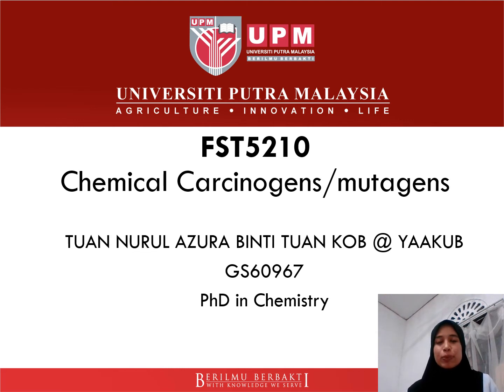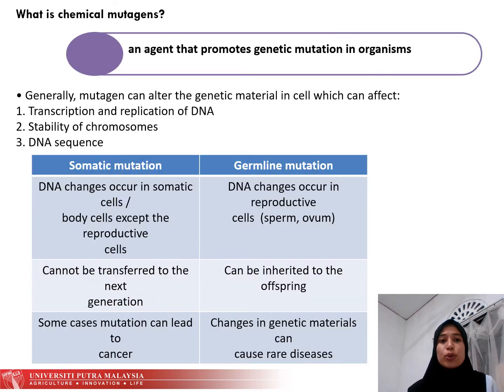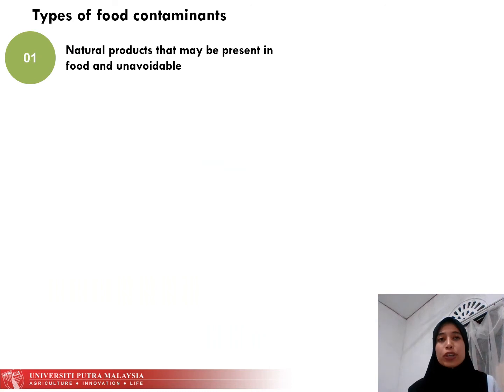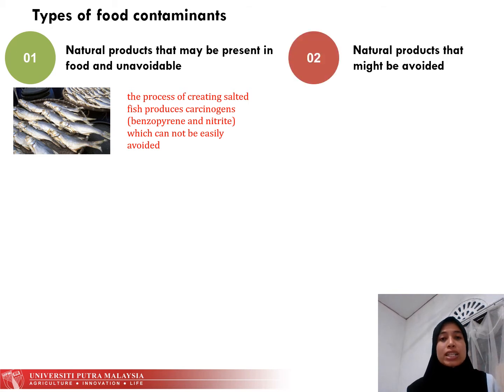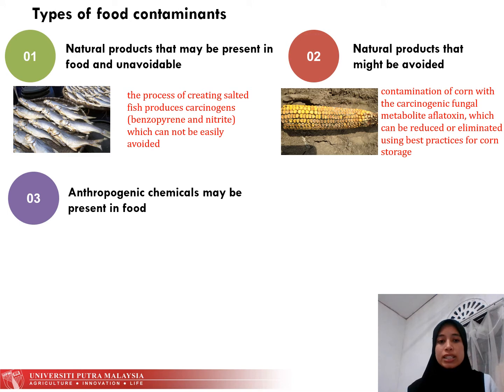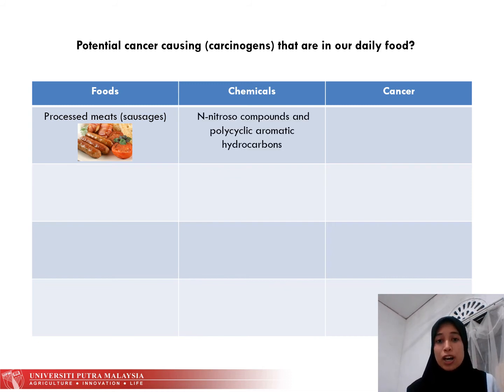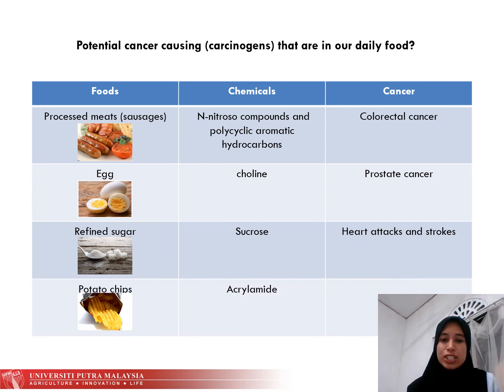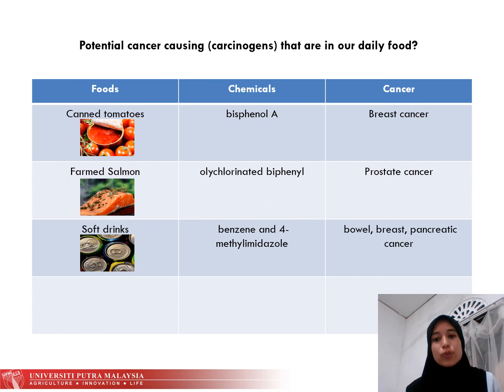chemical carcinogens tuan nurul azura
individual assignment FST5210 (FOOD TOXICOLOGY)